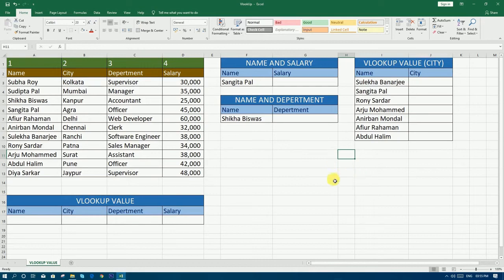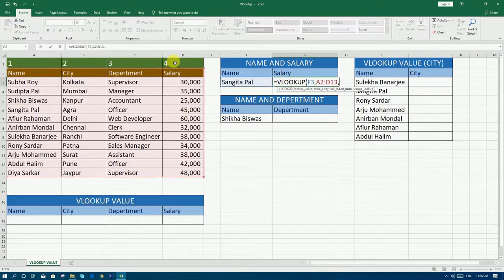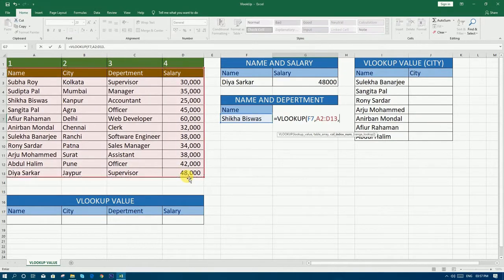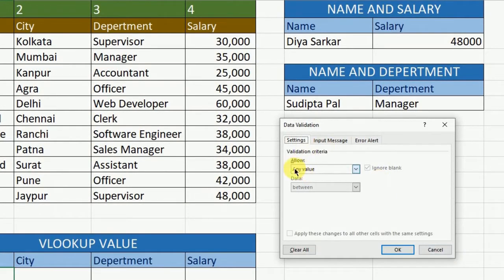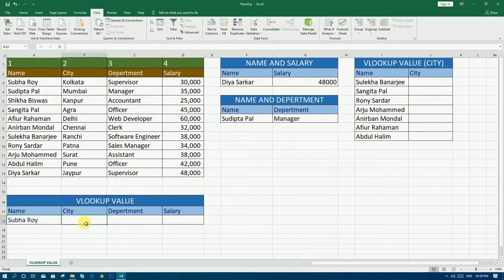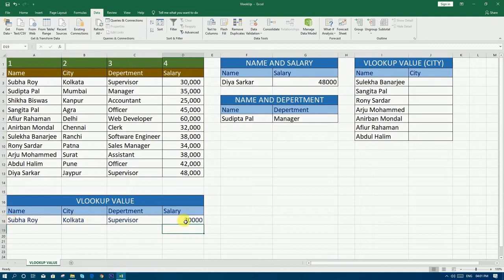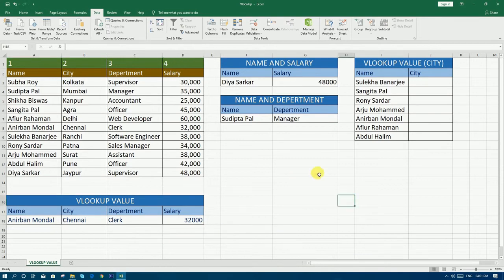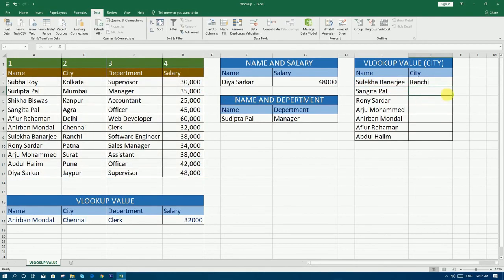VLOOKUP Function in MS Excel With Example | How to Use VLOOKUP Function | Advanced Excel Tutorials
VLOOKUP Function in MS Excel :
In this video you will know how to use VlookUp Function in MS Excel with Example.